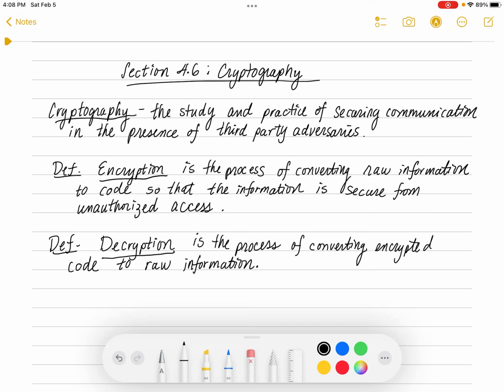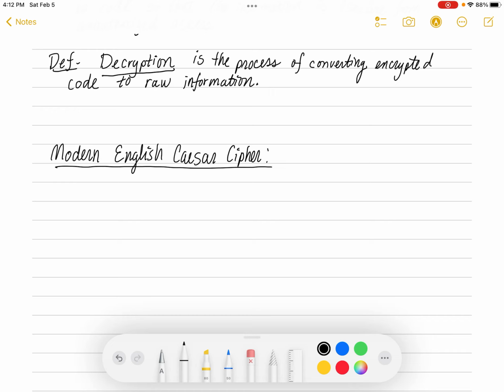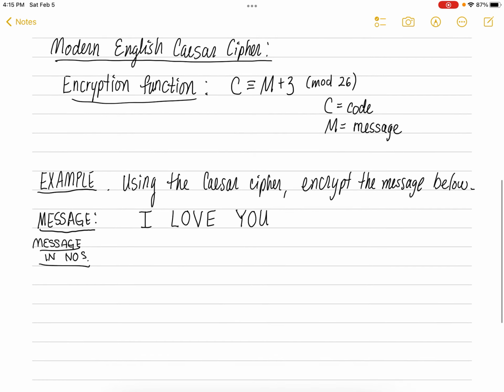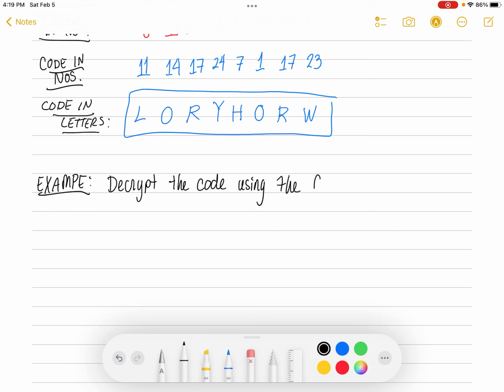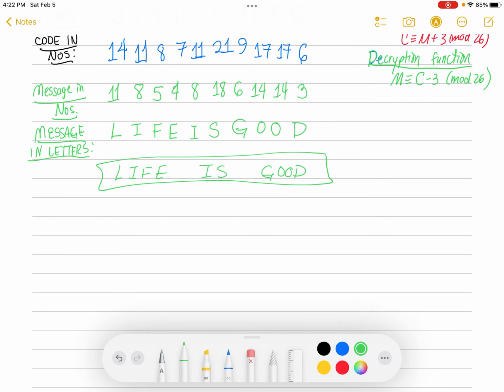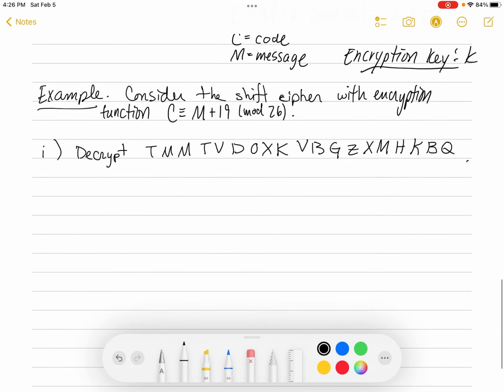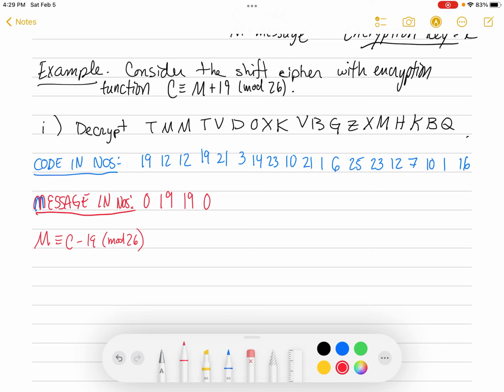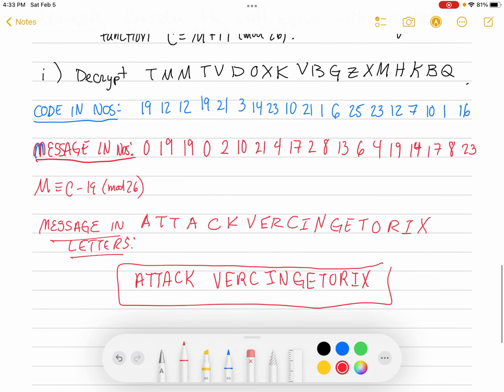Section 4.6, Cryptography, part 1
Cryptography and Shift Ciphers